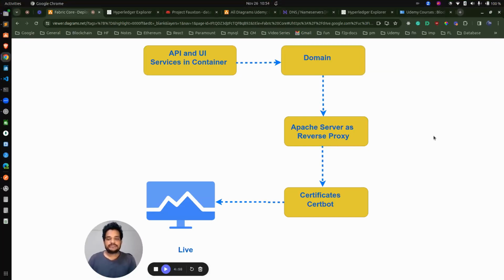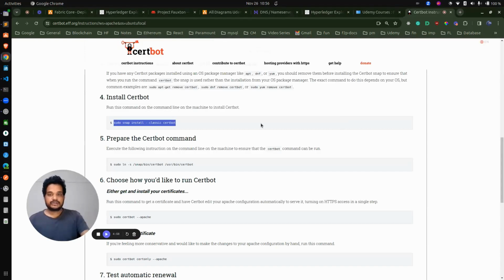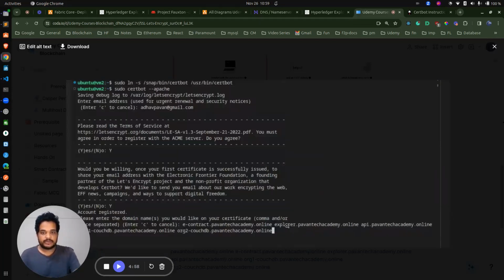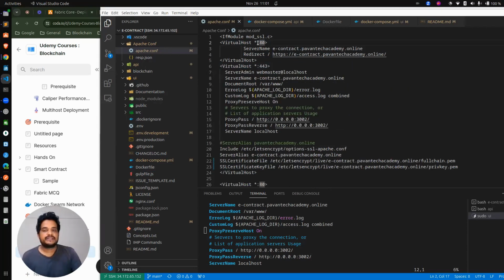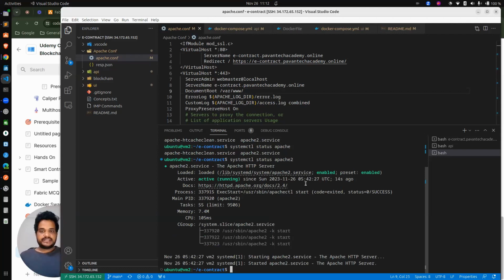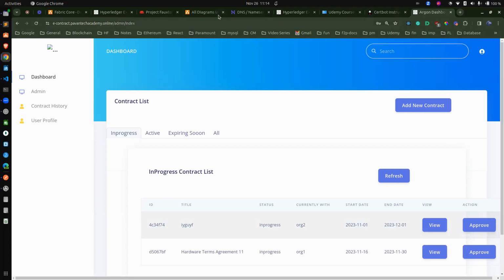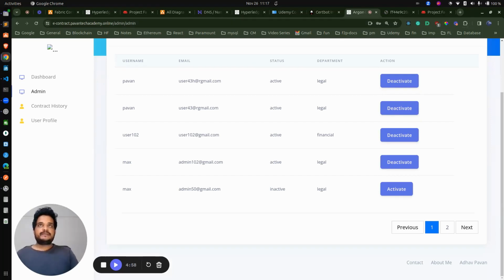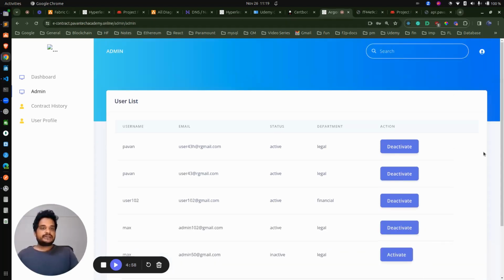Section 8 5 Certificate Creation using certbot - Hyperledger Fabric v2.5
If you want to grab all skills assocaited with Full stack application, this would be perfect choice. Get enrolled using below link

For Indian user: pavan25
For international users: pavan